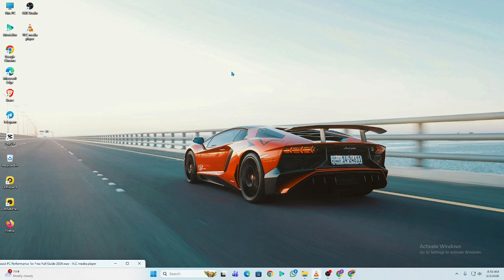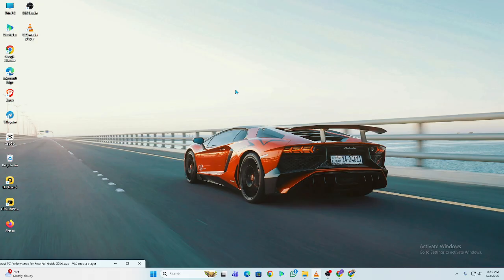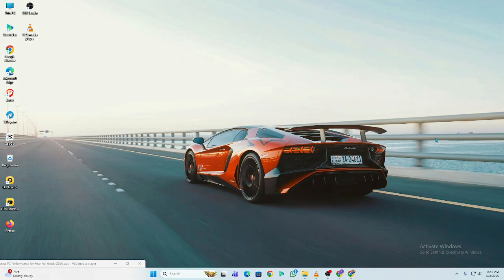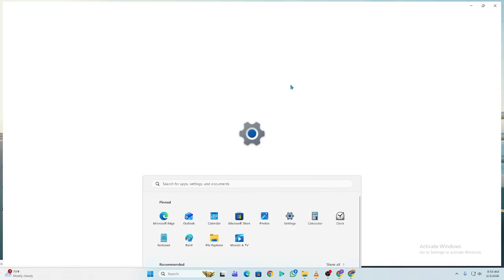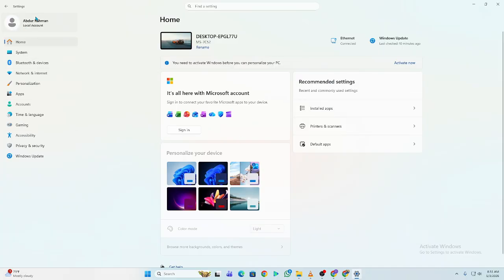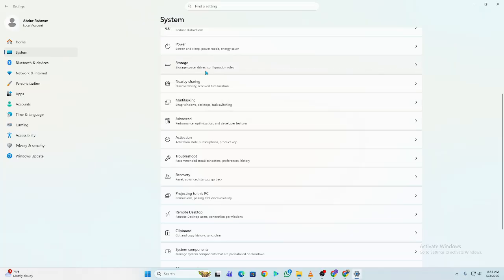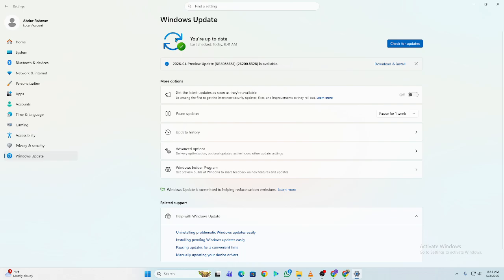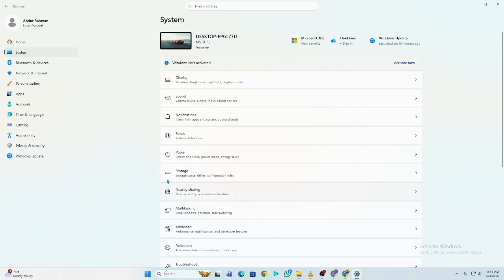How to Boost PC Performance for Free Full Guide 2026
Learn how to boost PC performance for free with this complete step-by-step guide for 2026. In this tutorial, we’ll show you how to speed up your computer without spending money so you can enjoy smoother performance for gaming, work, and everyday use.

We’ll walk you through essential optimization techniques on Microsoft Windows, including disabling startup programs, cleaning temporary files, adjusting performance settings, updating drivers, and managing background apps. You’ll also learn how to optimize disk usage, free up storage space, scan for malware, and improve system responsiveness using built-in tools.

If you want a faster, smoother, and more responsive PC without upgrading hardware, follow this full guide and boost your PC performance for free in 2026.